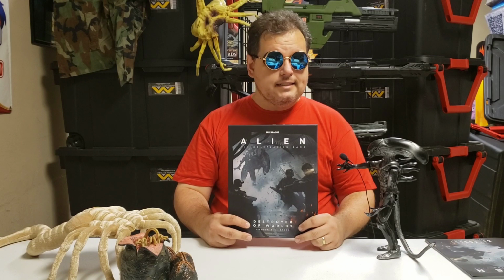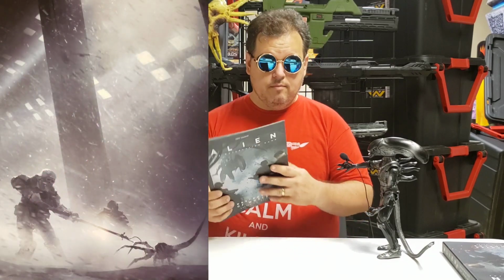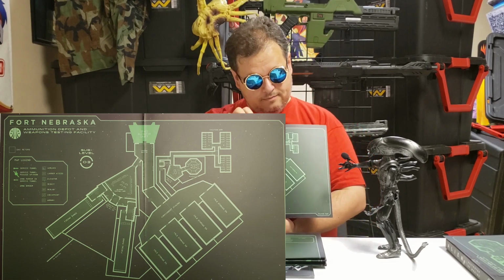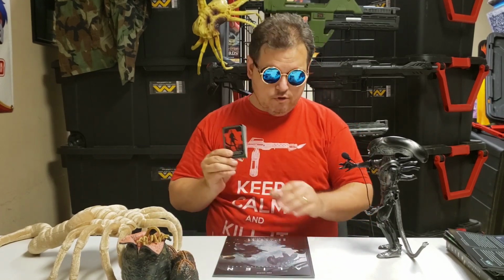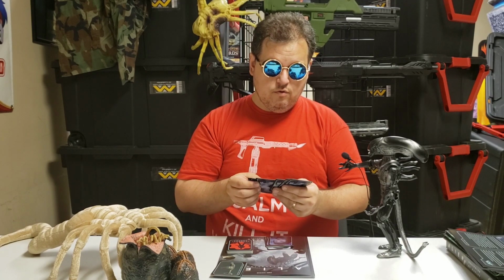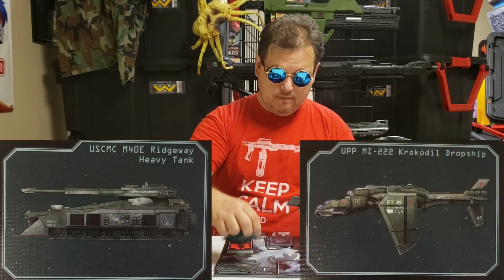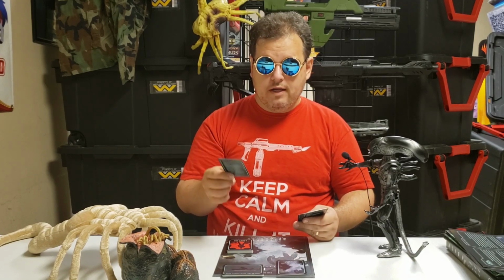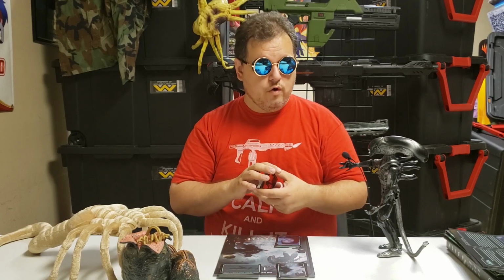Alien RPG: Destroyer of Worlds Cinematic Scenario Fan Trailer and Review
For the new cinematic scenario, Destroyer of Worlds, my friends and employees got together and helped me make this fan trailer for my review video.  We had fun doing it and I hope you enjoy it as much as I do!

     If you want to skip the intro, go to:  3:26 (Why not watch it anyways?)

Thank you to my wife, Val, my friends and employees: Ulysses, his wife Ashley, Andrys, Gareth, John, Glen, Travis, and Calvin!  Ulysses has his own channel called Snap Keep Videos.
GameMasters Guild is located at:
743 Ashley Drive
Crestview, Fl, 32536